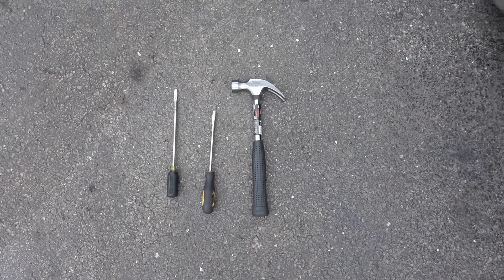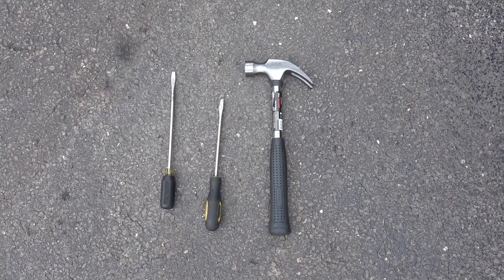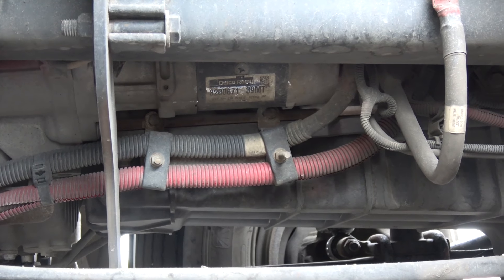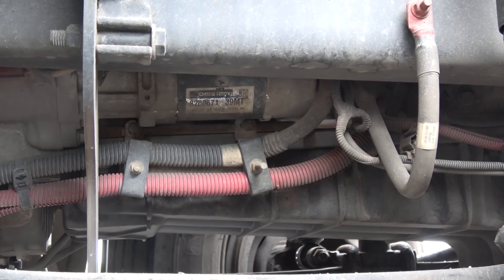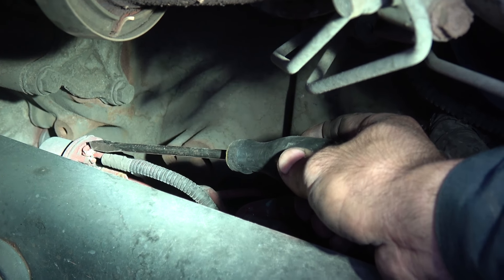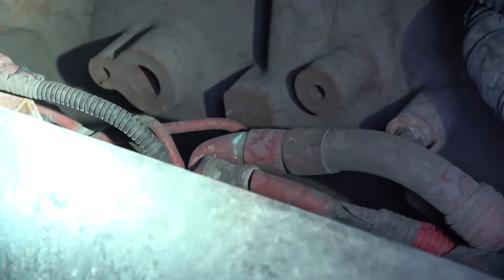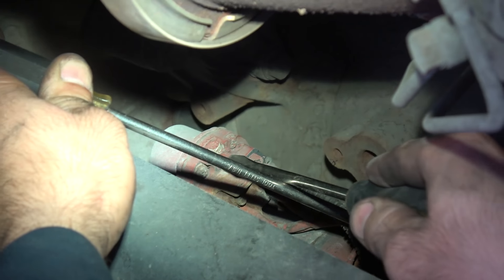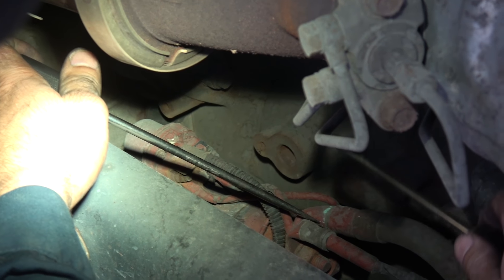How To Troubleshoot a Starter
When truck doesnt start and we see battery is in good condition charge above 12.5V and battery doesnt smell like a rotten egg we direct driver to Shorten the starter. First We hit starter  couple of times and if that doesnt help then we perform the SHORT ( second portion of the video)